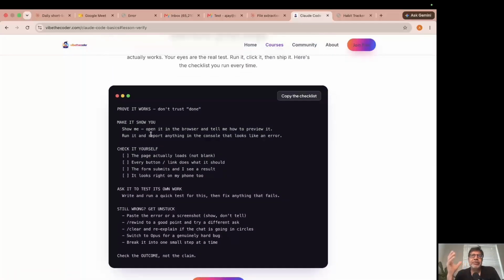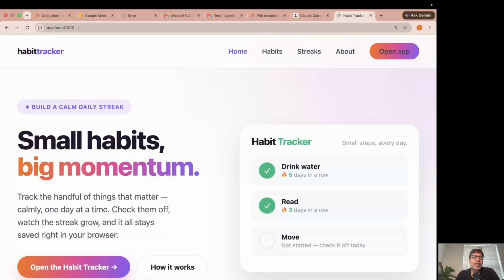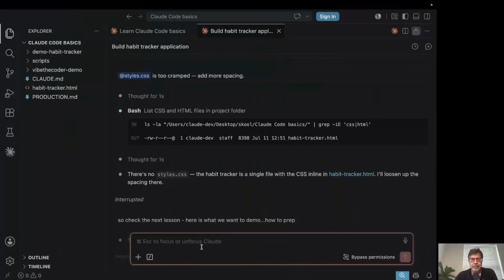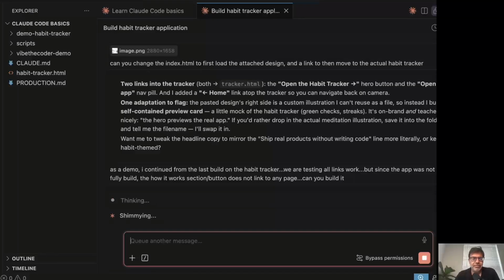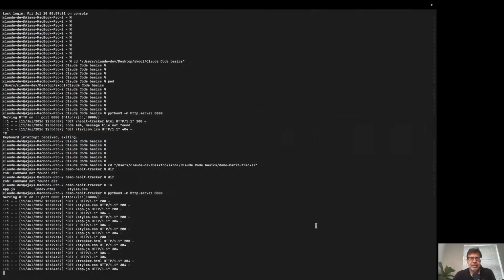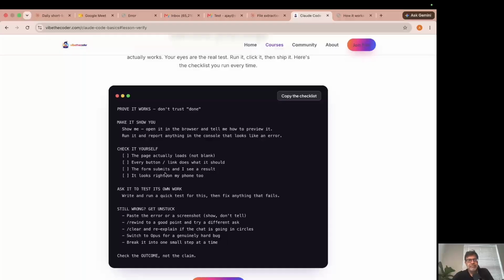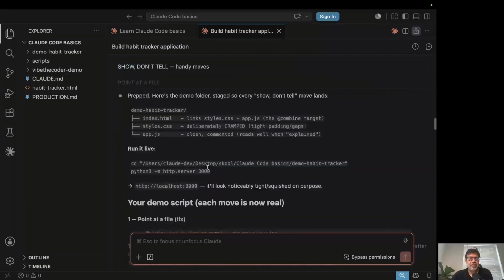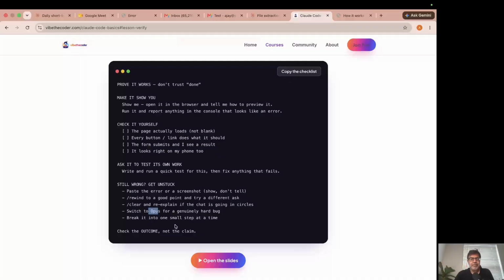Claude Code Basics #9: Verify AI Code Before You Ship (Module 2.6) | Test, Debug & Fix Apps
In Module 2.6 of the Claude Code Basics course, you'll learn one of the most important AI development skills: **never assume the code is correct just because Claude Code says it's "done."**

AI can generate high-quality code quickly, but it's your responsibility as the developer to verify that everything works before shipping your application.

In this lesson, we continue building our **Habit Tracker** project and walk through a practical verification workflow:

* Preview your app locally
* Test every button, link, and feature
* Find broken functionality
* Ask Claude Code to fix issues
* Verify the fixes before moving on

You'll also learn why experienced developers always test AI-generated code, how to keep Claude Code focused by managing context, and when to switch to more powerful models like Opus for difficult debugging and planning.

✅ Why you should never blindly trust AI-generated code
✅ How to preview Claude Code projects locally
✅ How to test buttons, links, forms, and user flows
✅ Finding and fixing broken features with Claude Code
✅ Testing mobile responsiveness
✅ Using screenshots to debug errors faster
✅ Managing Claude Code's context window effectively
✅ When to use Opus for complex debugging and planning
✅ Breaking large projects into smaller tasks for better AI results

Whether you're building websites, SaaS products, internal tools, or side projects, this verification workflow will help you catch bugs before your users do.

## Timestamps

00:00 – Introduction to Module 2.6
00:33 – Why you should never trust "Done" blindly
01:33 – The "Prove It Works" checklist
02:30 – Previewing your Claude Code project locally
03:05 – Testing every button and link
04:08 – Finding a broken feature ("How It Works")
04:58 – Asking Claude Code to fix the issue
05:44 – Verifying the fix works correctly
06:34 – Testing forms and mobile responsiveness
07:05 – Using Claude Code to help test your application
07:30 – Debugging with screenshots and errors
07:58 – Managing the context window for better results
08:40 – When to use Opus for difficult bugs and planning
09:02 – Break large tasks into smaller prompts

If you're following the full Claude Code Basics series, continue to the next lesson to keep building your AI development workflow.